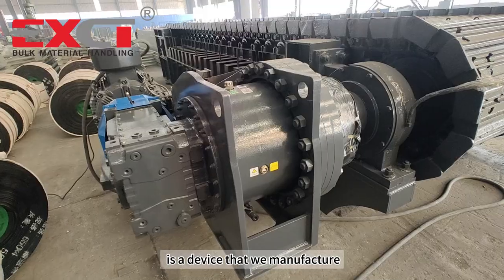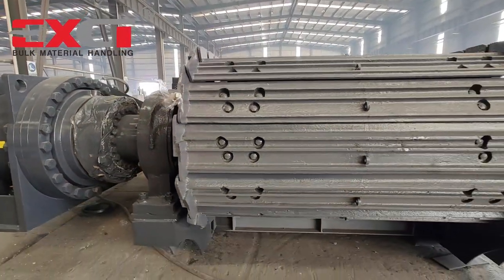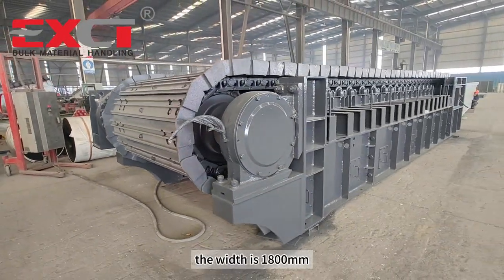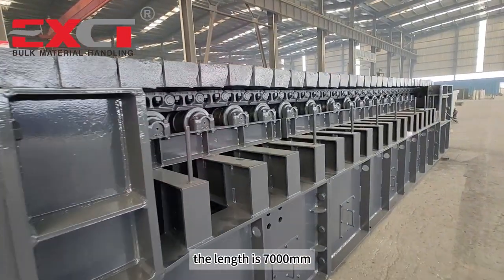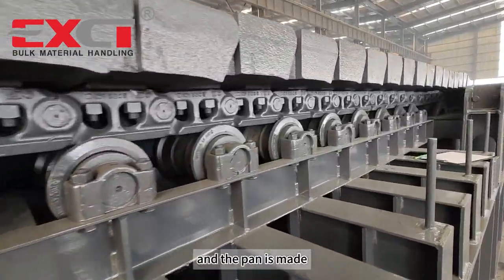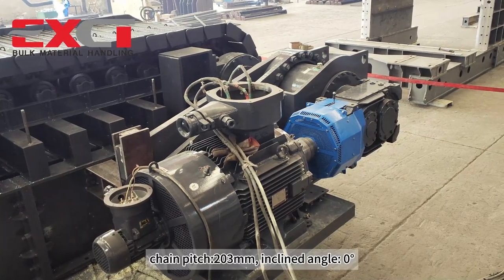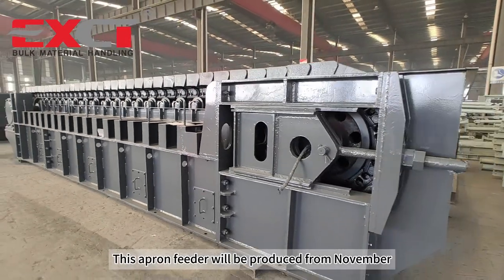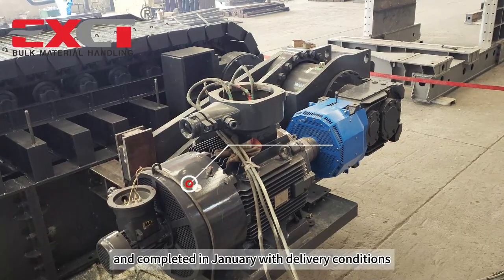Apron Feeder, Heavy Duty Apron Feeder, Apron Conveyor, Apron Plat Feeder For Coal, Kimberlite Ore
The apron feeder is a device that we manufacture for our customers in russia for processing kimberlite ore. the handling capacity is 1000tph, the width is 1800mm, the length is 7000mm, the bulk density is 1.63-2.0tpm³, and the pan is made of castling of manganese steel pans. chain pitch:203mm, inclined angle: 0°. this apron feeder will be produced from november and completed in january with delivery conditions.